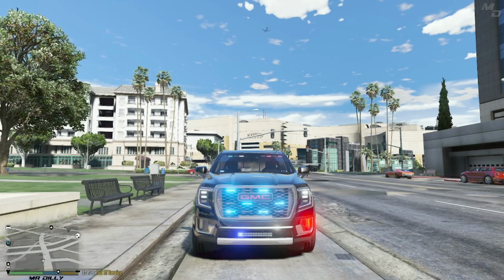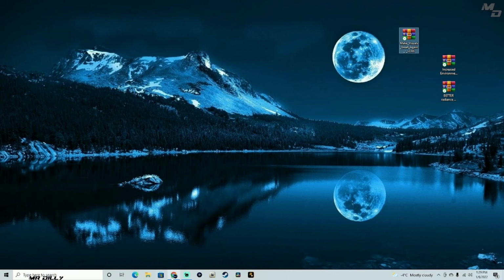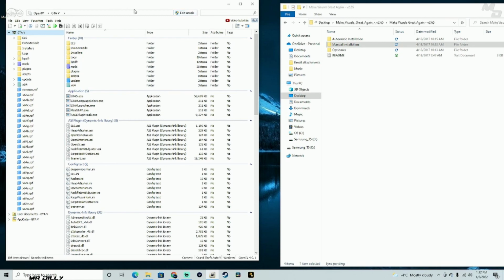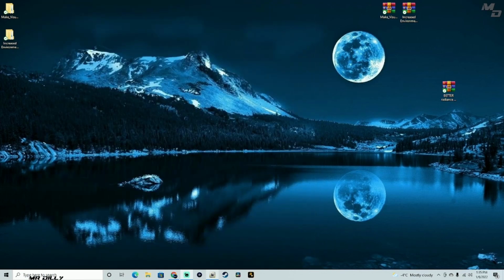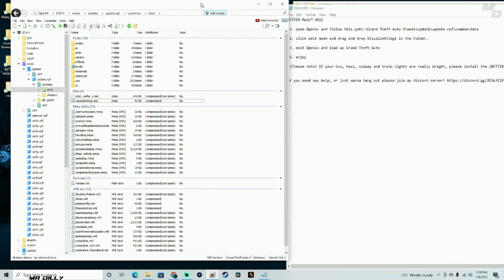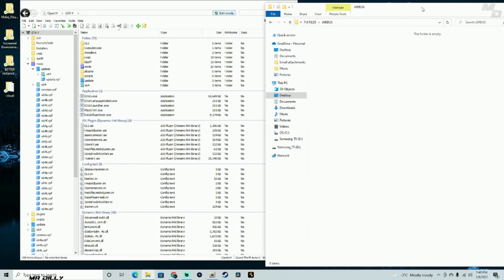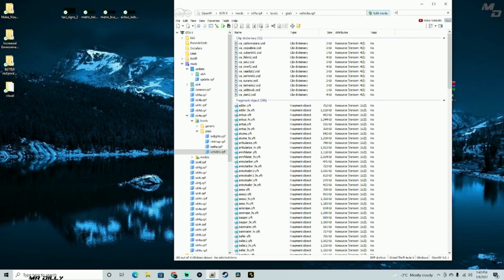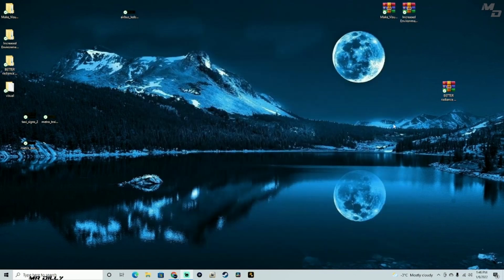How To Install Graphics Mod & Better Lights For Beginers (2022) | GTA5 LSPDFR Mods